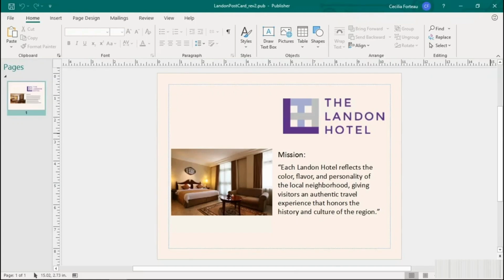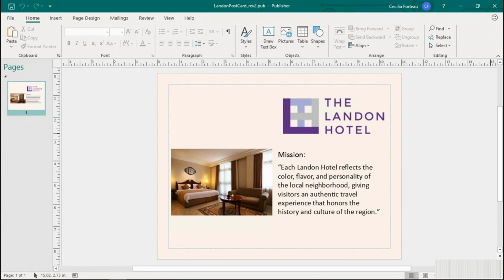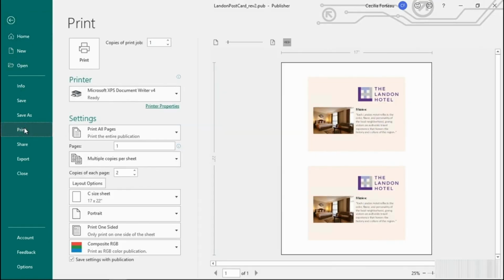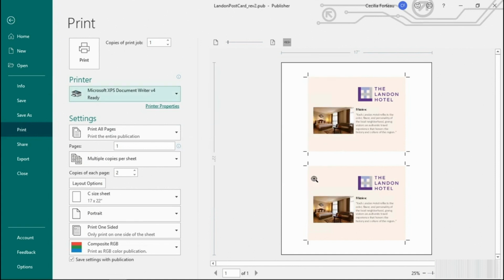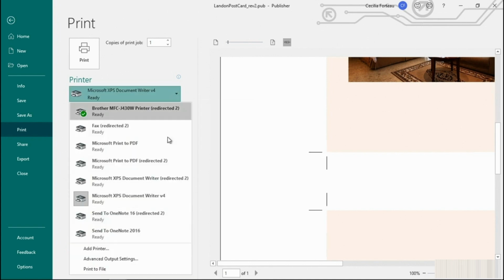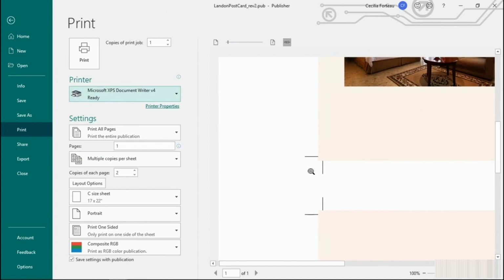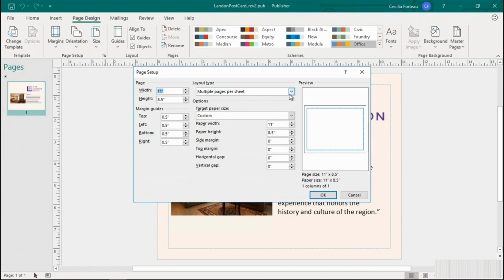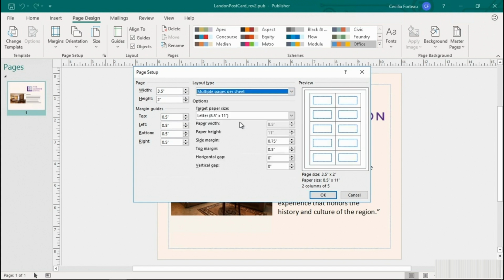How To Troubleshoot Publisher Printing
Learn the best methods to solve common problems like incorrect margins, missing content, and blurry images in Microsoft Publisher. Whether you're facing printer errors or layout issues, this tutorial will help you fix them quickly.

Watch now to discover practical solutions for fixing Publisher printing problems and ensure your documents print perfectly every time.